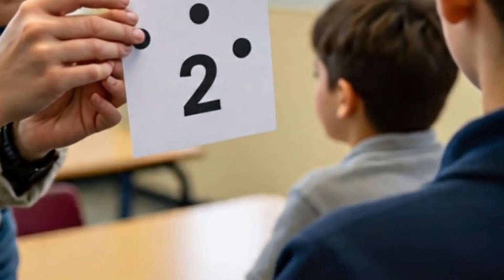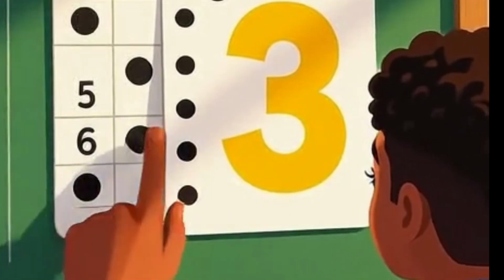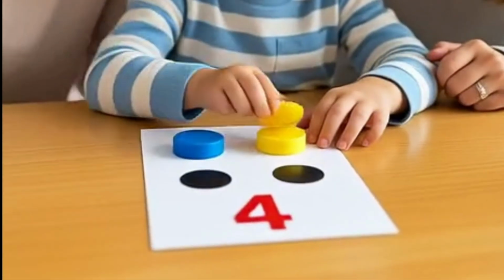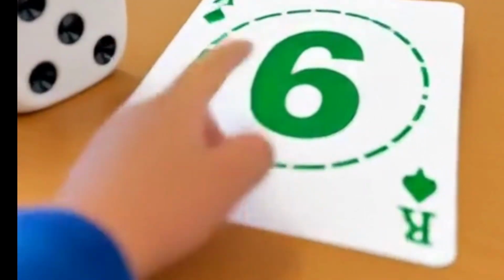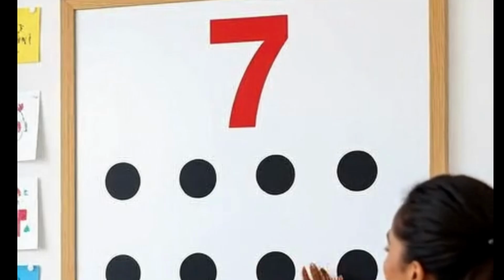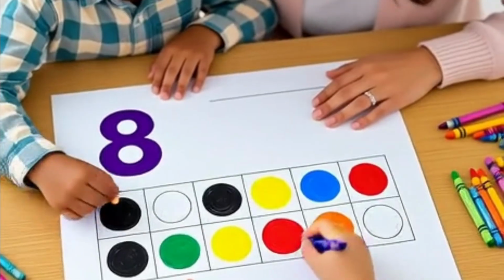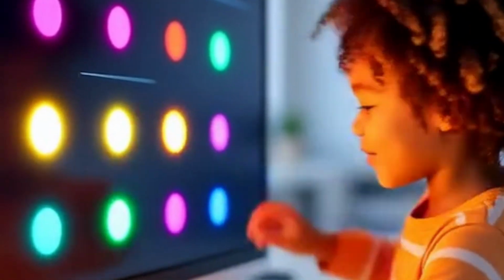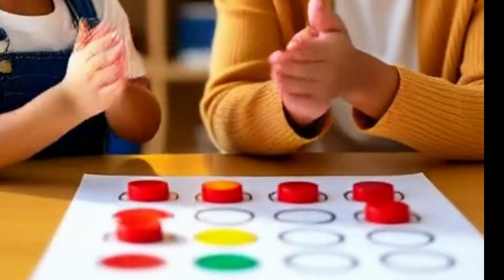Learn Numbers 1 to 10 with Dice Dots | Fun Teacher and Kid Conversation | Counting Made Easy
Welcome to a fun and interactive way of learning numbers! 🎲✨

In this video, kids will learn numbers 1 to 10 using the Dot Pattern Dice Logic. A friendly teacher explains each number step by step, and a happy kid replies by counting the dots aloud. This method helps children connect numbers with visuals, making learning easy, fun, and memorable.

✔ Teacher explains numbers with dice dot patterns
✔ Kid happily counts and repeats after the teacher
✔ Clear number display (1–10) with matching dots
✔ Ultra-realistic, colorful classroom scenes
✔ Simple and engaging conversation style

🎯 Perfect for:

Preschool learning

Kindergarten kids

Early counting practice

Fun homeschooling activity